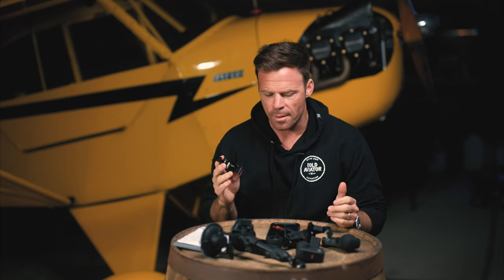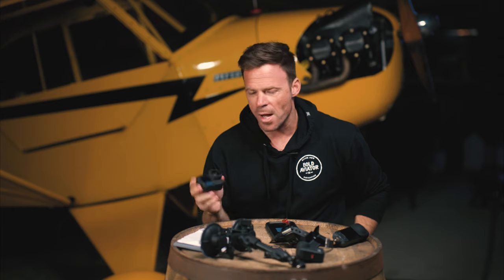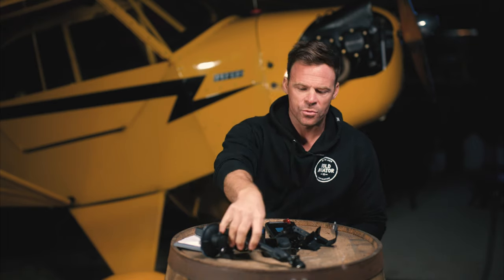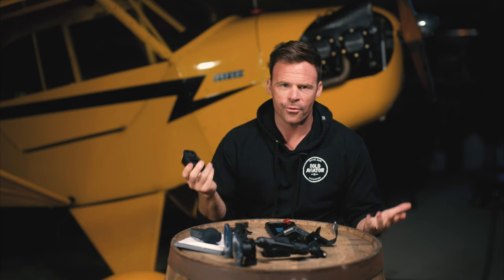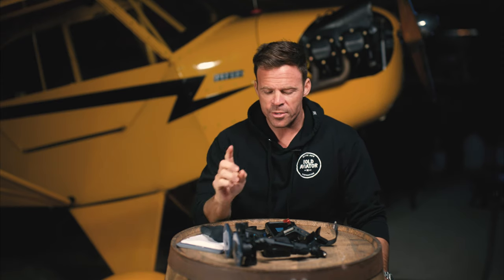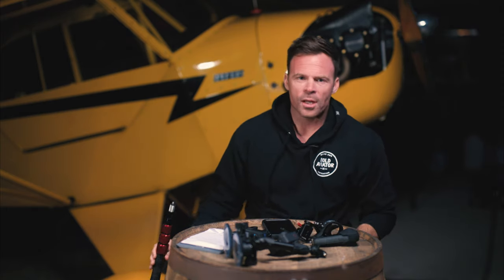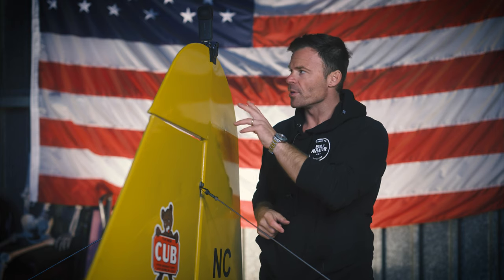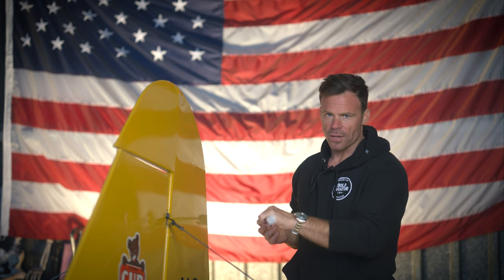Safely Mounting GoPro & Insta 360º Camera's on your plane, on Strut, Tail, Rudder and Cowling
How I mount my Insta 360 & GoPro Cameras to my Cub, the best practices to ensure they don't fall off and how I get the "invisible Selfie Stick" at the perfect spot. I also touch on the quickest, and easiest way to edit 360º videos.

(Insta 360º One X 3)

(GoPro Hero 11)

(GoPro MAX LENS MOD)

(Cockpit/Cowling) Suction Cub mount

(Carbon Fiber Boom for Strut IMPORTANT this is 3/8th screw, will need 1/4 or an adapter).

ADAPTER 3/8 to 1/4

(30mm Clamps for Boom Pole, will need 2)

(Small Rig Clamp for Rudder)

(Male to Male 1/4 mounting Screws, this goes from Small Rig Clamps to Strut mounts etc)

Be Sure to use small pieces of Rubber between Boom Pole and Boom Pole Clamps to prevent the Pole from Shifting as well as helping to damp any vibration.